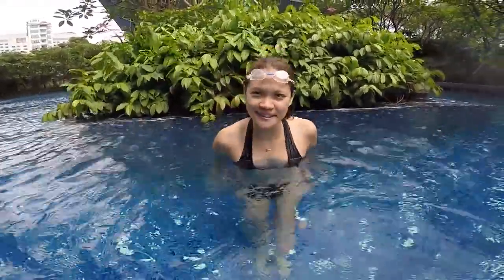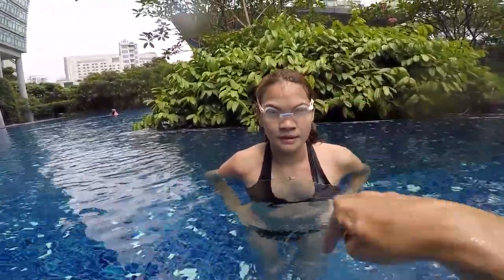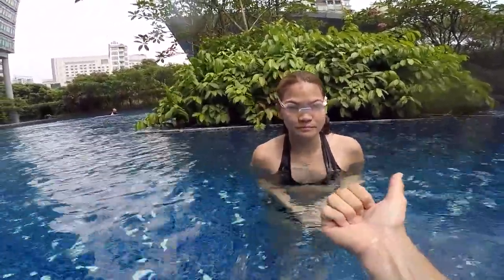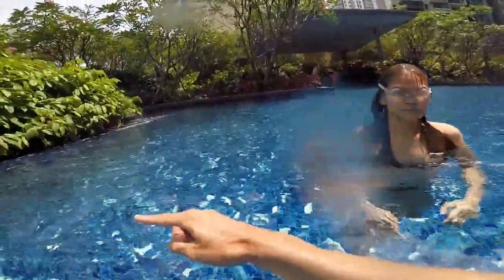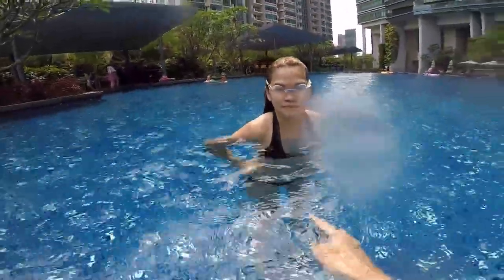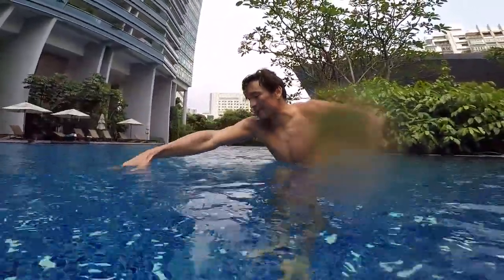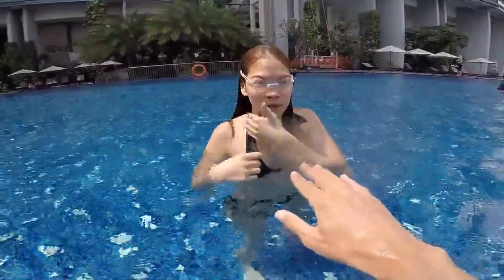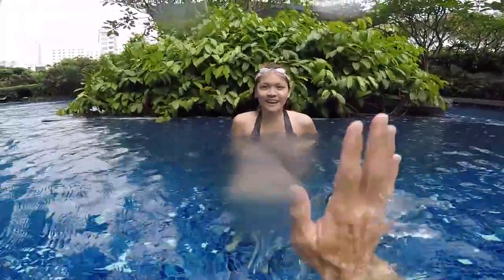How to Teach Your Child to Swim and Float - Easy Step-By-Step Tutorial for Beginners! 🏊💦👇😀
You may be wondering how to teach your child to swim and float? 🏊

If you answered yes, this quick video has you covered!

Follow this step-by-step easy tutorial to teach your child to safely swim and float in the water.

GEAR FOR SAFE SWIMMING 🤽💦🏊

You may already have these items on hand for your kiddo when they swim in the pool.  If not, here are several swim gear options to consider using for safe swimming...

- Kids swim vest 30 to 50 pounds with shoulder harness
- Kids arm float rings
- Kids swimming goggles (anti-fog)